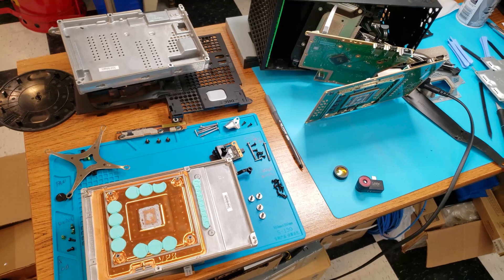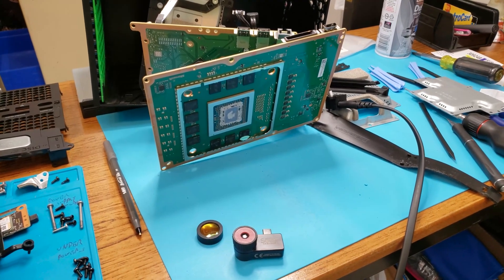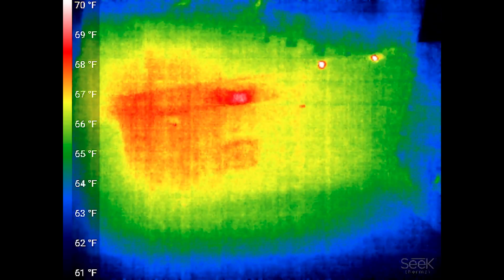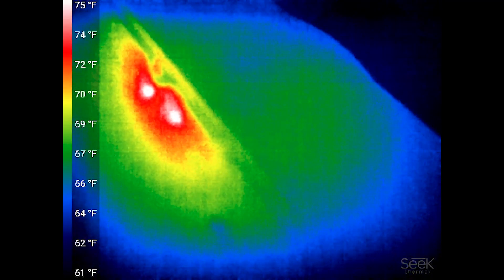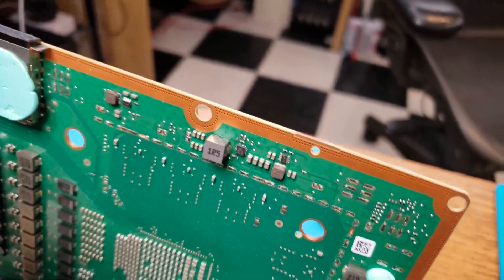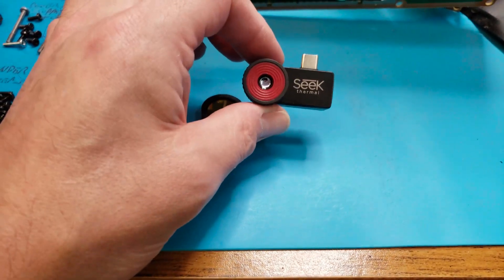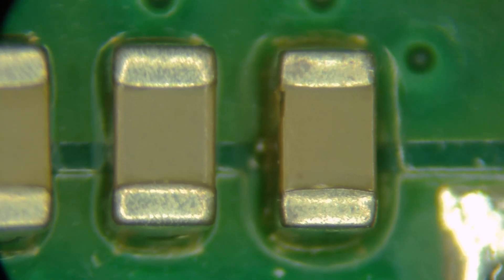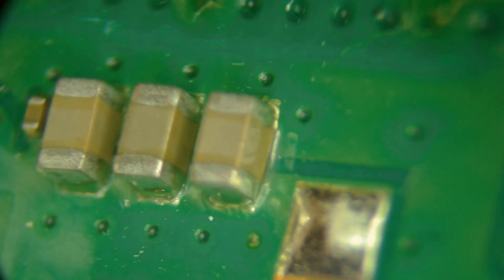XBOX Series X no power Repair & thermal camera for the win!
Today we have an XBOX Series X that when you press the power button it only chimes then turns right off. A quick google search turned up garbage results "This means your console needs to be repaired" yea, I know. So I tore it apart to see what is wrong. This video is my findings.

If you have a device that needs repair bring it in or mail it in.
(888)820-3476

Time Stamps:
00:00 Intro
01:15 Thermal Camera
02:29 Thermal View of XBOX
04:19 The Fault
04:44 Seek Compact Pro
05:46 Fixing the Fault
08:29 Identify the Faulty Cap
11:17 Finding a Replacement
13:11 Giving up on Replacement
15:50 Does it work?